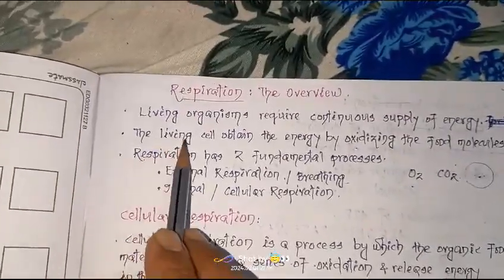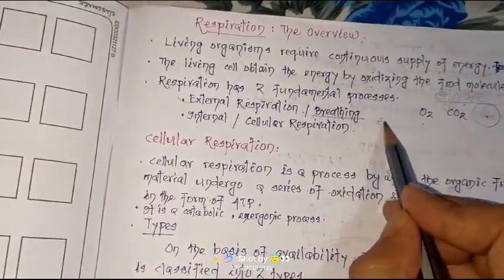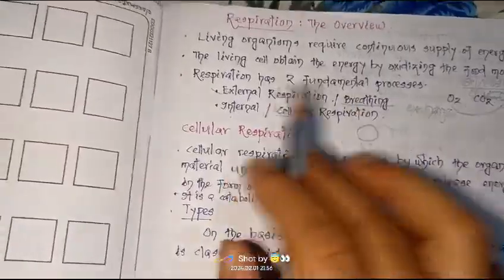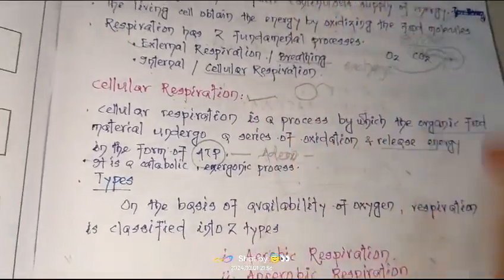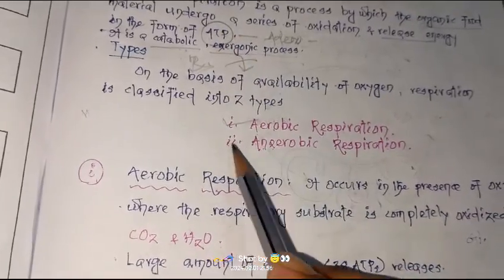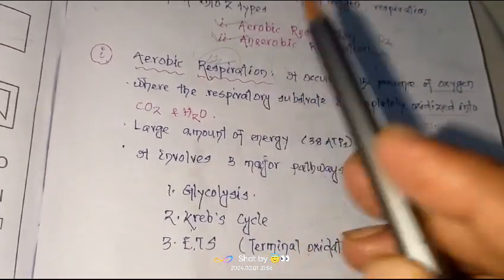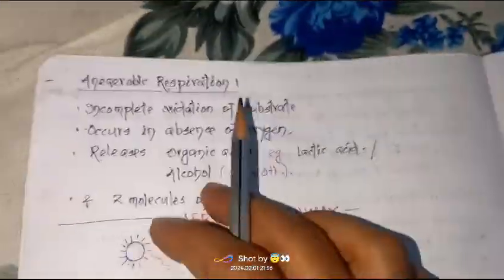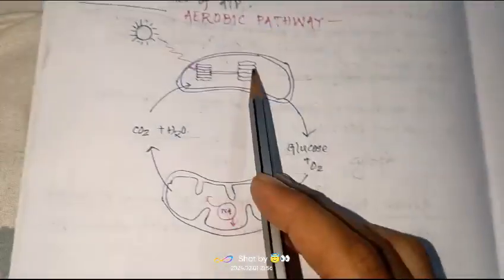The Overview of RESPIRATION in plants/